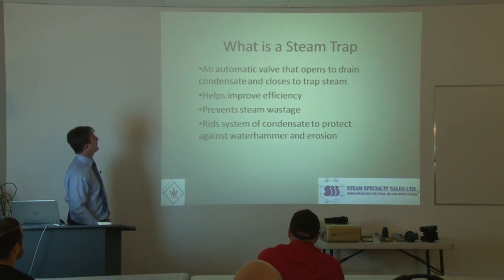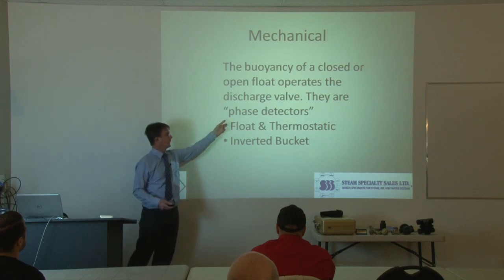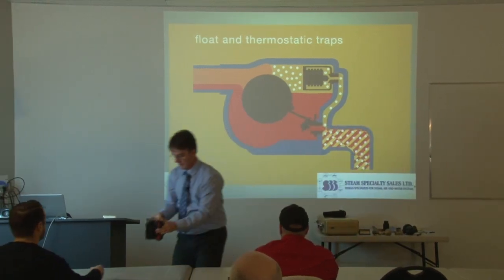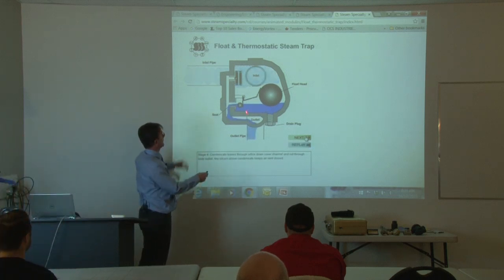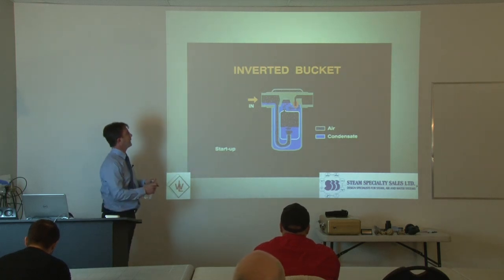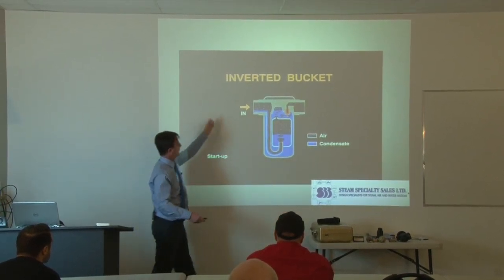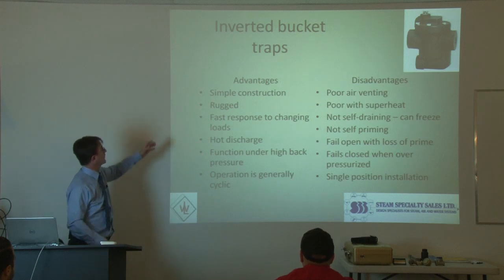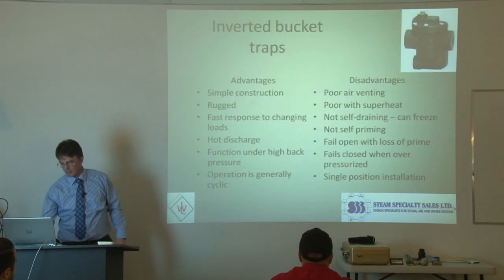Steam Trap Basics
Overview of what a steam trap is and what it does. Also describing how each different kind of steam trap operates.